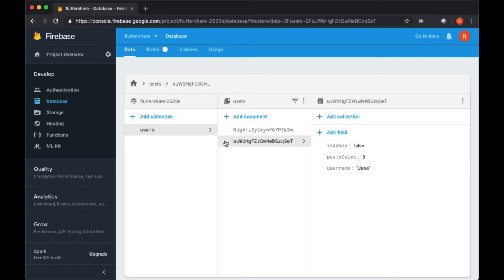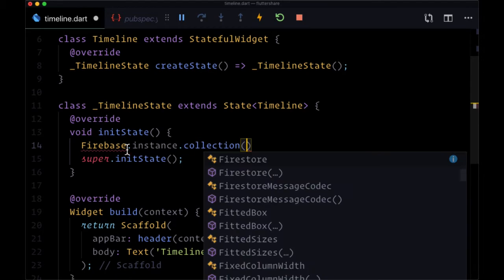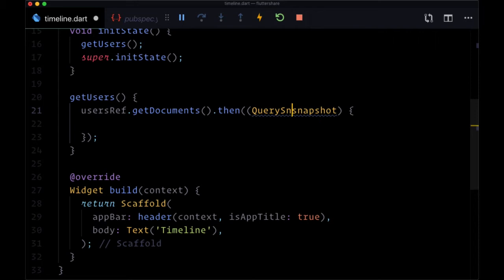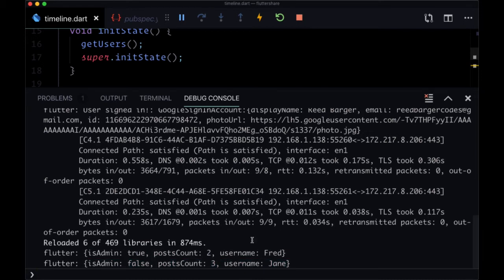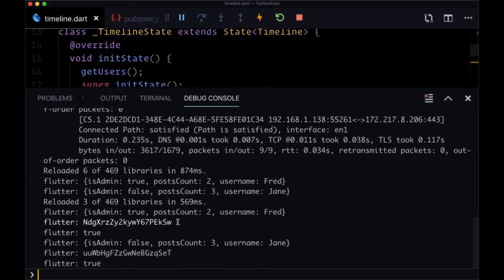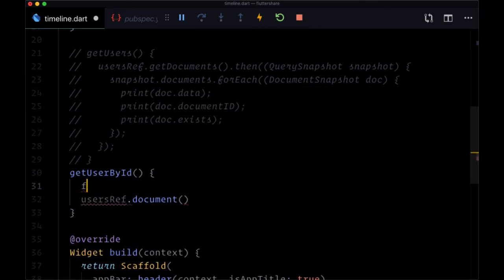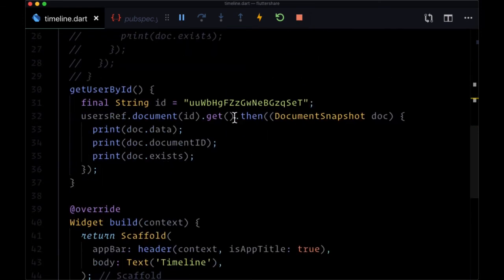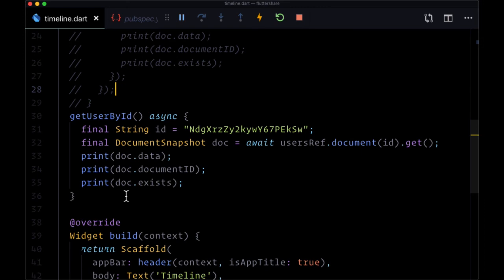4-2 Fetching Collection and Document Data from Firestore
Fetching Collection and Document Data from Firestore